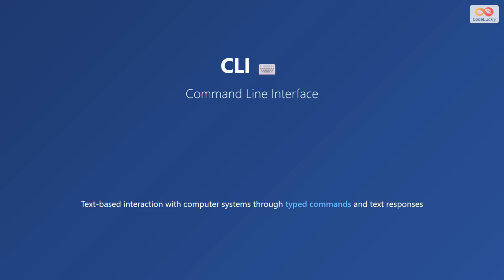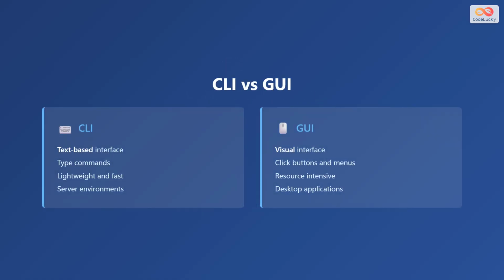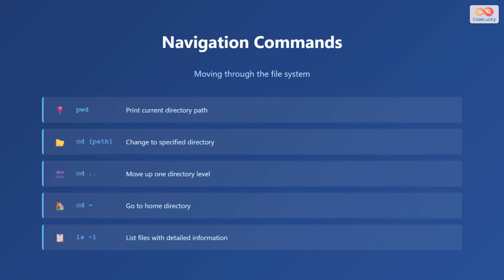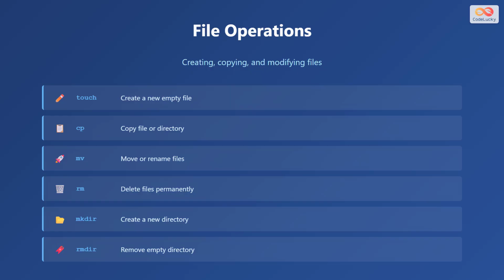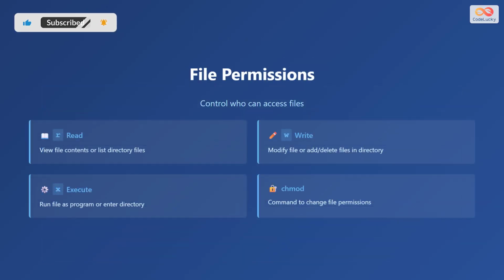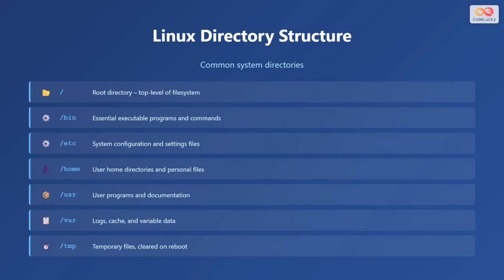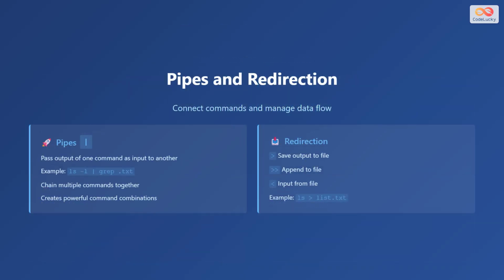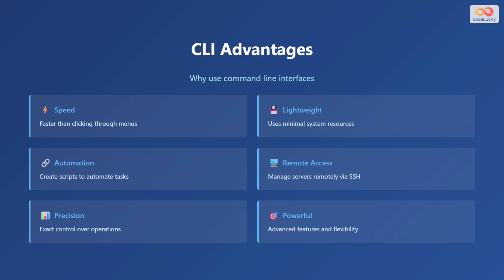CLI Tutorial: Command Line Interface Basics for Beginners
Learn the fundamentals of Command Line Interface (CLI) in this comprehensive beginner's guide. ⌨️

Discover how to navigate your file system, execute commands, and master essential terminal skills. This tutorial covers everything from basic commands like ls, cd, and mkdir to advanced concepts like pipes and file permissions.

📚 What You'll Learn:
• Understanding CLI vs GUI differences
• Essential navigation and file operations
• Managing file permissions and system directories
• Using text editors like nano and vim
• Pipes and redirection for command chaining
• Real-world advantages of using the command line

Whether you're a developer, system administrator, or aspiring tech professional, this video provides the foundation you need to work confidently in terminal environments. Perfect for beginners looking to level up their computing skills!

Chapters:
00:00 - CLI Introduction
00:34 - CLI vs GUI
01:13 - Basic CLI Commands
01:54 - Navigation Commands
02:32 - File Operations
03:11 - File Permissions
03:50 - Linux Directory Structure
04:37 - Text Editors in CLI
05:20 - Pipes and Redirection
06:03 - CLI Advantages
06:50 - Outro